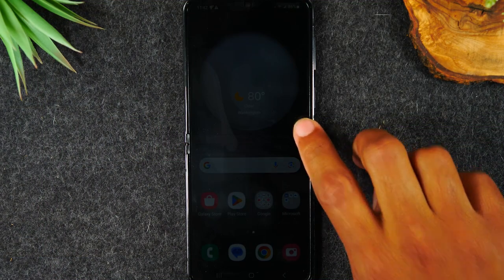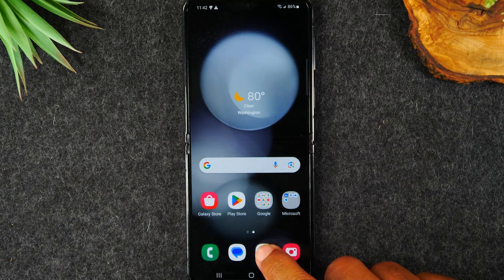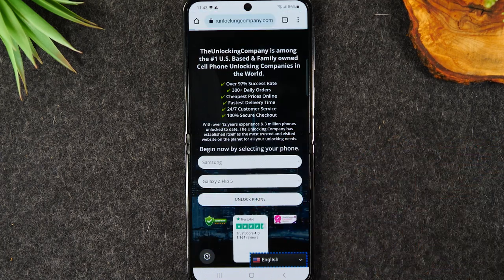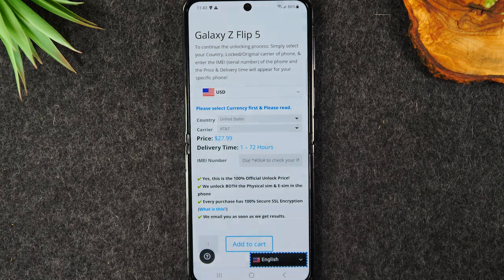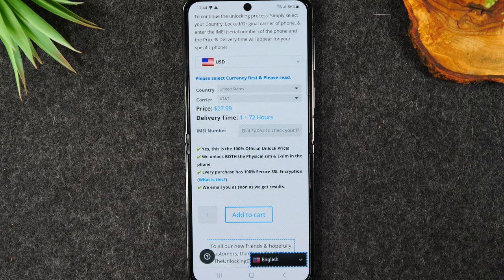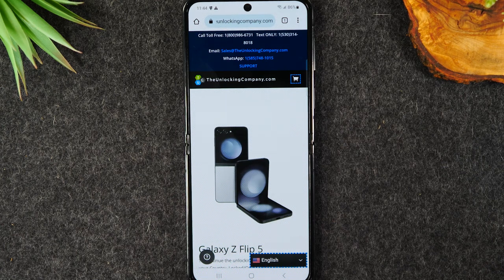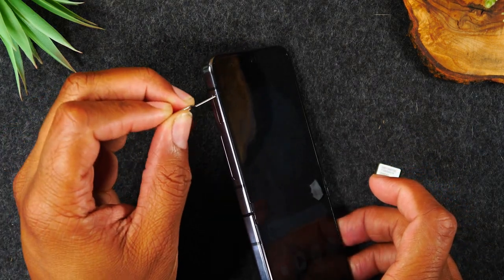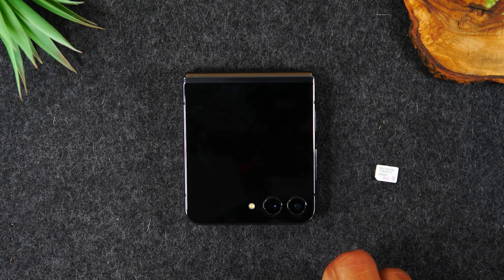How to Unlock Samsung Galaxy Z Flip 5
🙋‍♂️Unlock your Samsung Galaxy Z Flip 5 or any other phone NOW ➡️

Learn how to unlock your Samsung Galaxy Z Flip 5 so you can use it with any carrier and in almost any country. We walk you through step by step in this video. There is a fee you have to pay to complete the unlock.